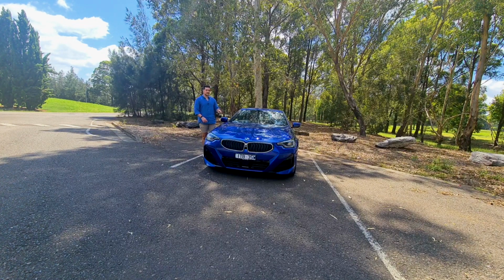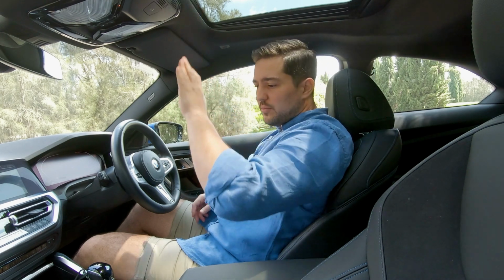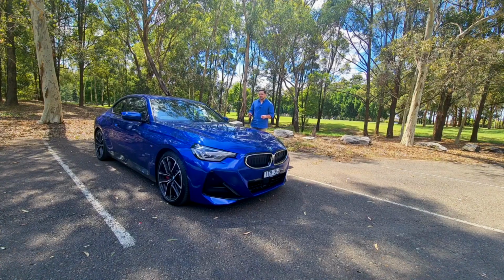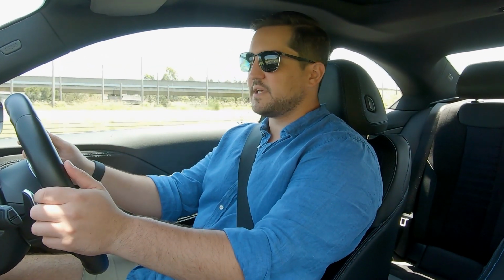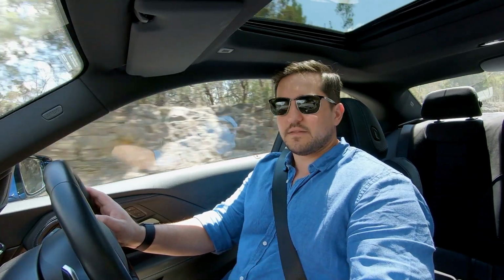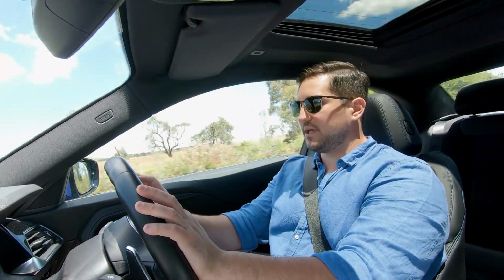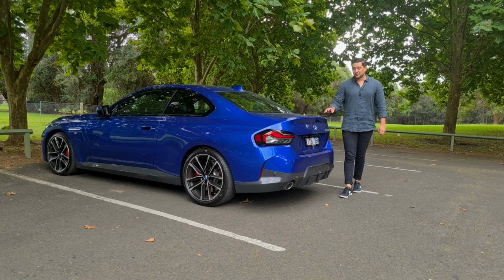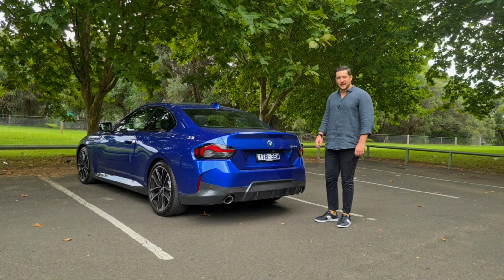BMW 230i | Weekend coffee ritual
This channel lives again!
This time we take the new BMW 230i on an the average weekend drive for a coffee and coffee and donuts. Like it will be used 90% of the time.

If you're looking for a car for driving around town, then the BMW 230i is the perfect option - buuuttt only for the right people. The 230i is stylish and comfortable, and it has all the features you need to get around - quickly.

Check out this video to find out more about the BMW 230i and decide if it's the right car for you. As always please let me know in the description what you thought so I can keep improving these videos.!